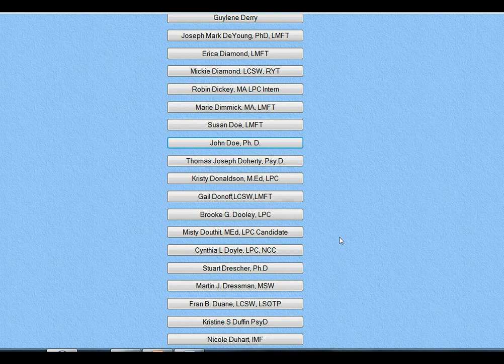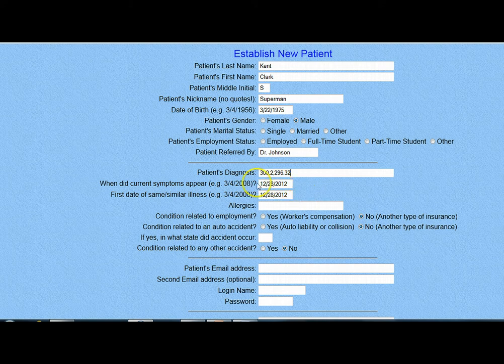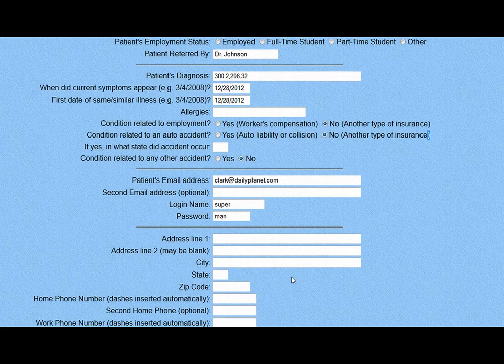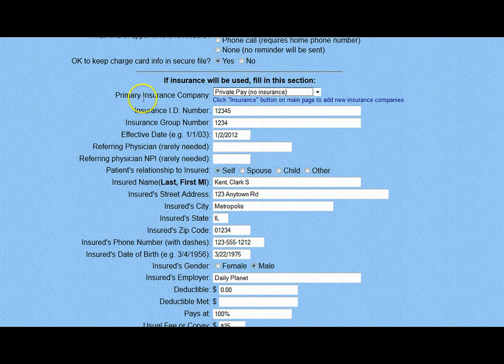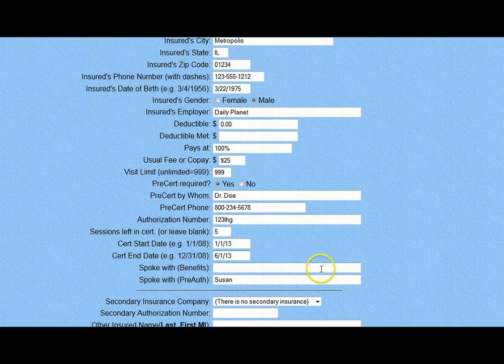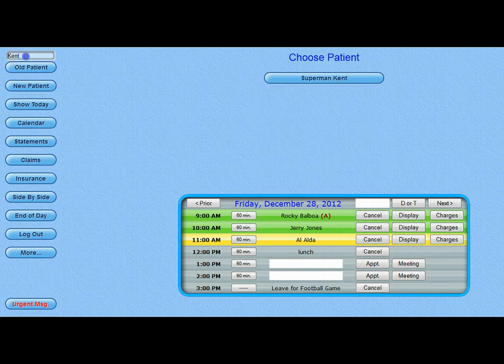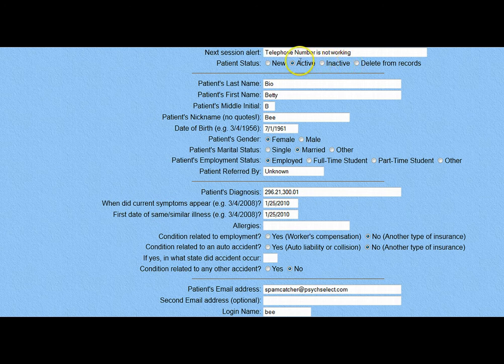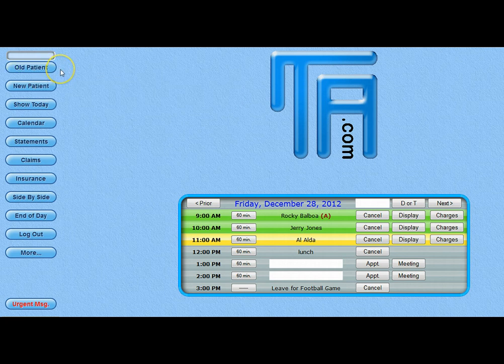Getting Started: Entering Information (Part 3 of 5)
Watch this tutorial, covering how to enter and search or edit clients in the patient database, set up appointment reminders, audit insurance information, along with changing a client's status within Legacy.